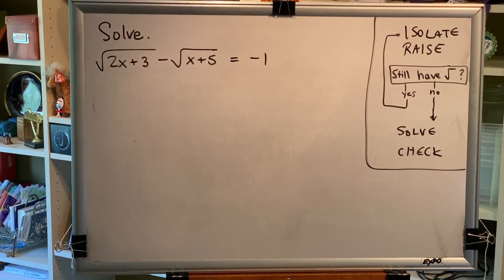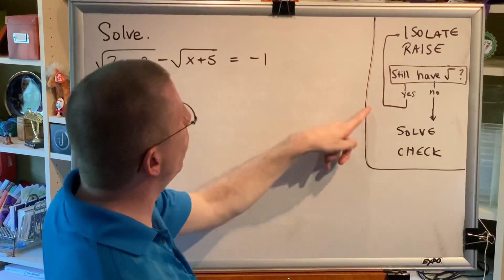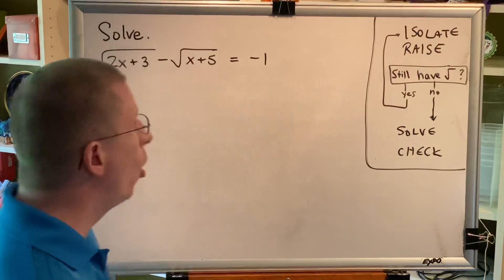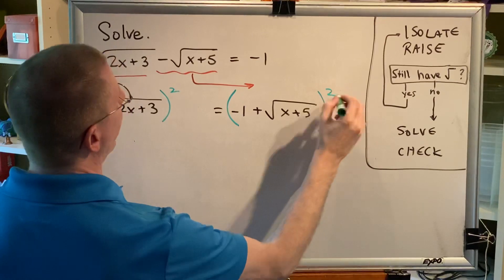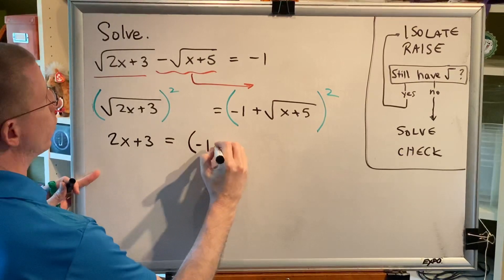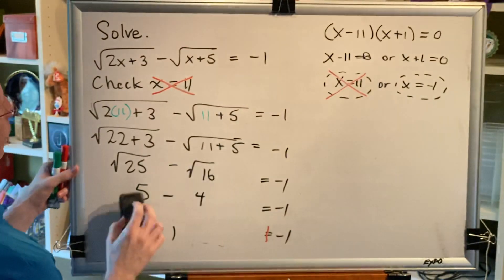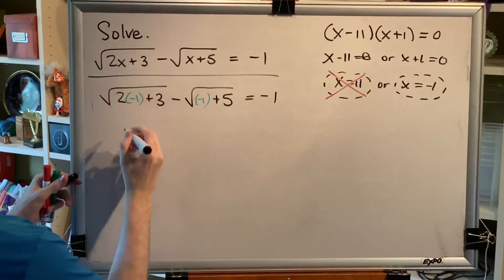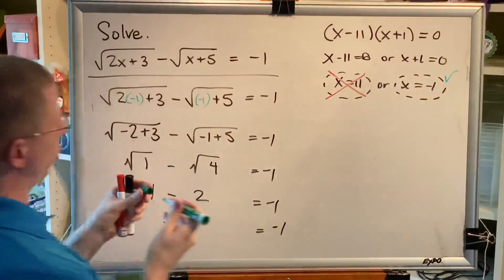Solving Radical Equations (Part 4)